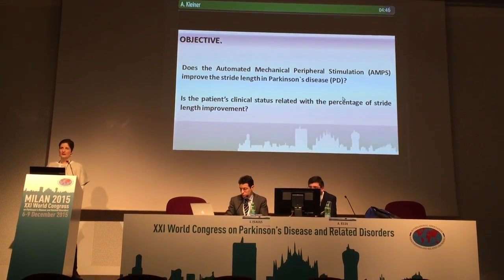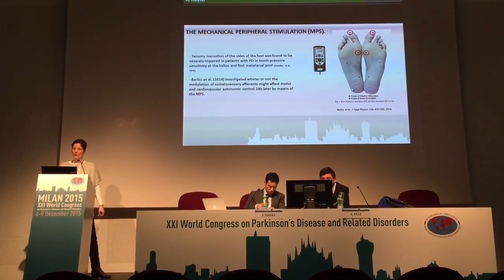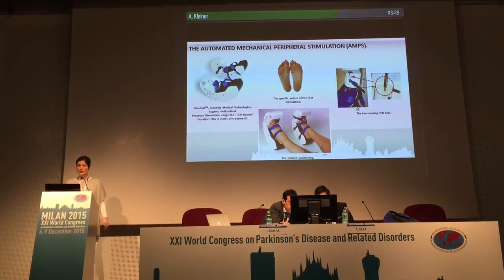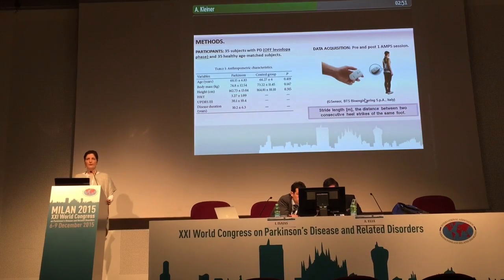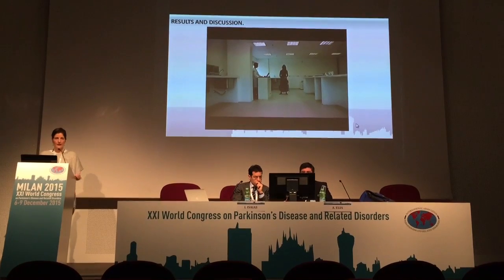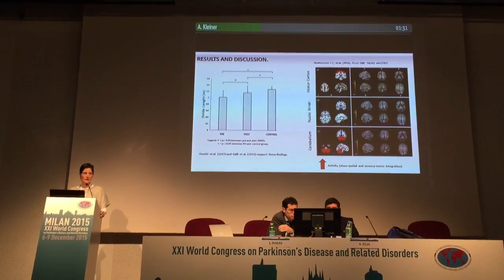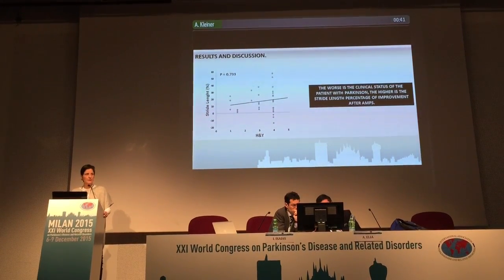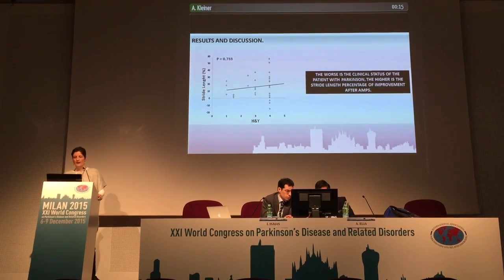Congresso Mondiale Parkinson - GONDOLA® migliora freezing e cammino negli stadi avanzati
- La D.ssa Ana Kleiner, dell'Unimed Hospital di Sao Paulo, ha presentato al Congresso sulla malattia Parkinson e i disordini correlati lo studio che ha mostrato come la terapia AMPS erogata da GONDOLA® dia maggiori benefici ai pazienti che si trovano nella fase medio-avanzata della malattia.

La Stimolazione Meccanica Automatizzata Periferica (o Automated Mechanical Peripheral Stimulation, in breve AMPS) è un trattamento terapeutico per persone con Parkinson che permette di migliorare i sintomi motori, restituendo sicurezza nel cammino e autonomia nella vita. La terapia AMPS può essere auto erogata attraverso il dispositivo medico GONDOLA.